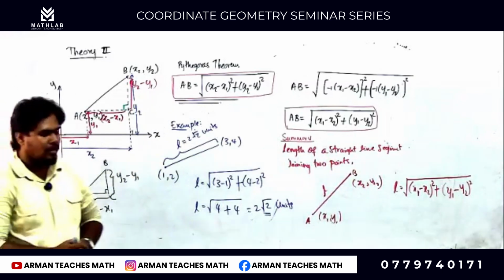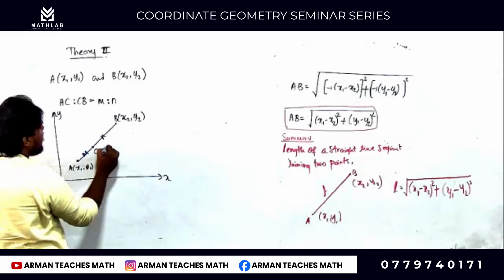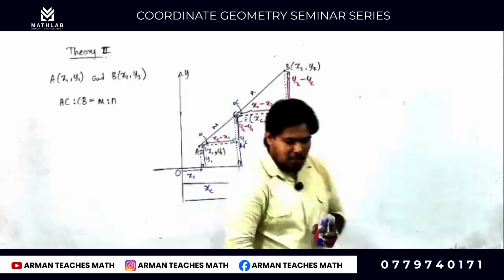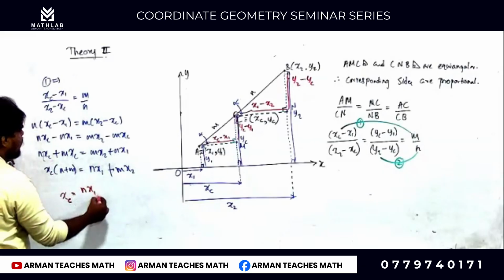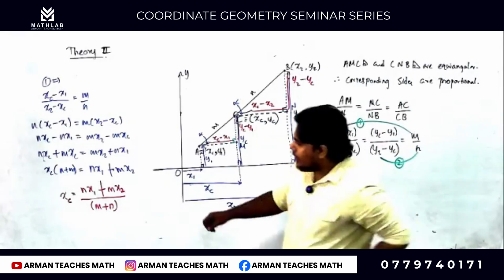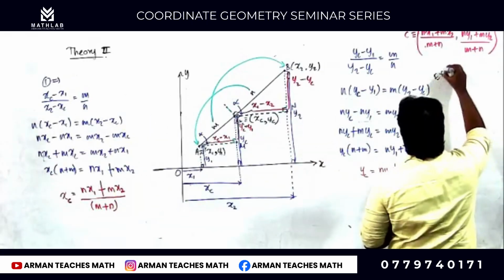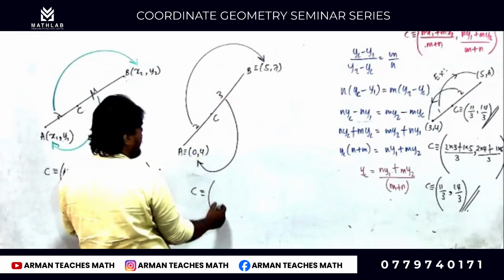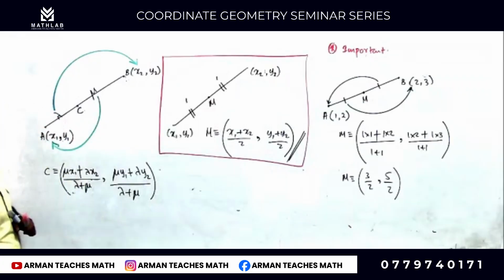Straight Line | Theory 02 | Combined Maths | English Medium